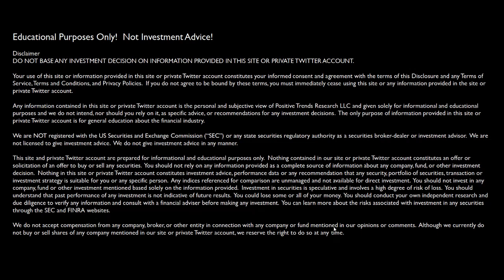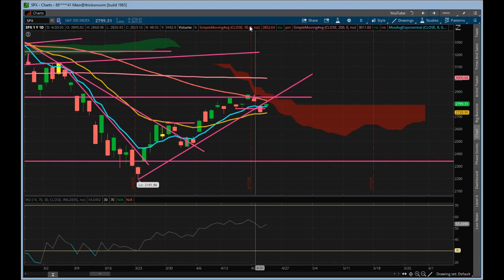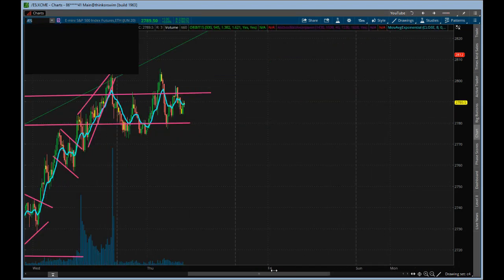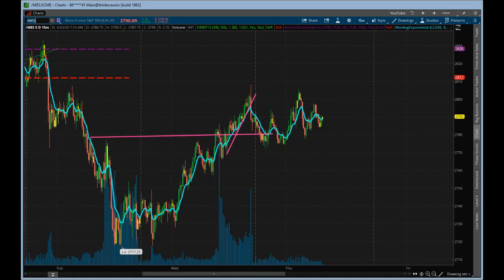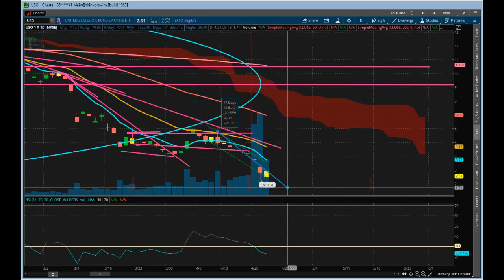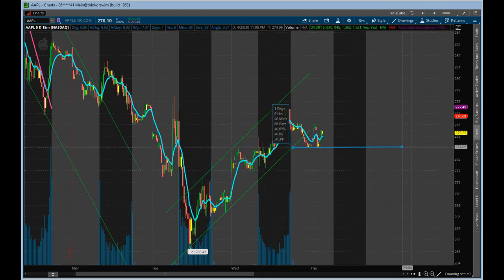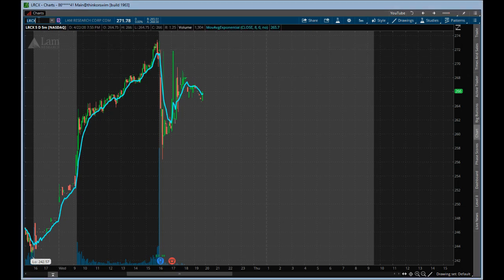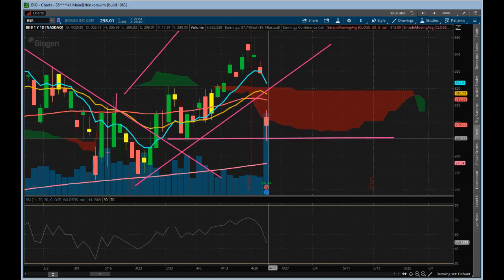Good Morning Market Prep for 4/23/20!